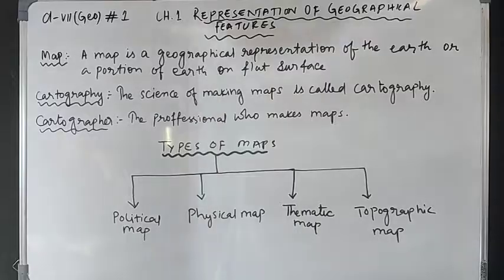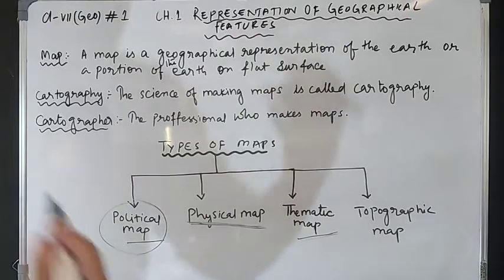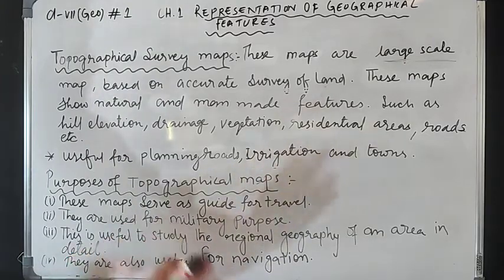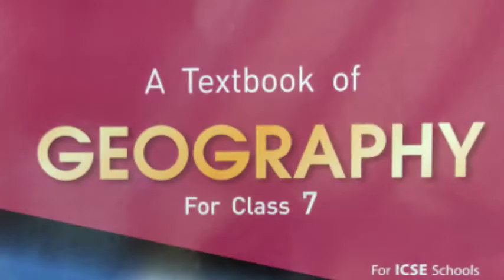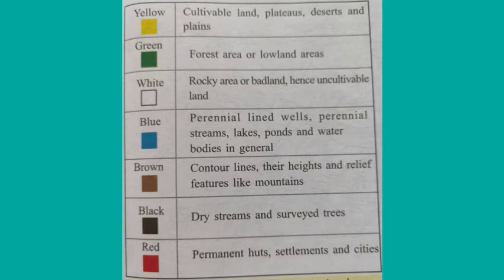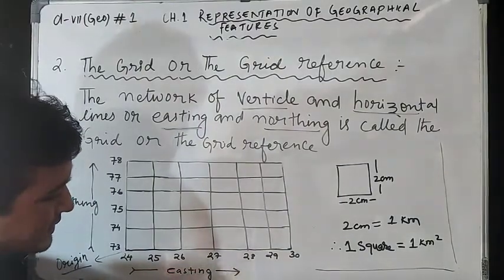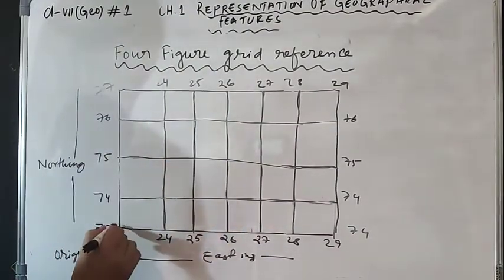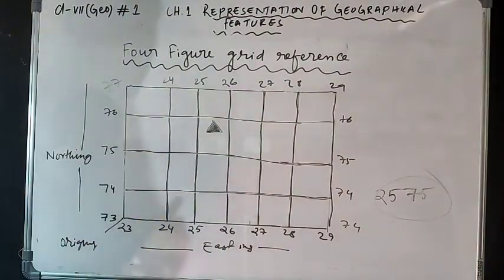ICSE Class 7 Geography Chapter 1 Video no 1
Geography ICSE Class 7  Chapter 1 Topographical map